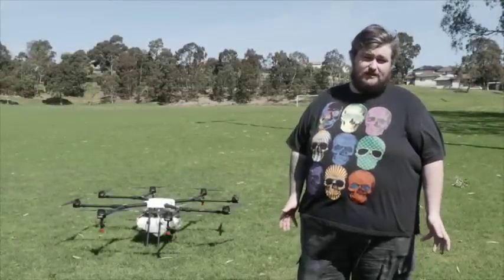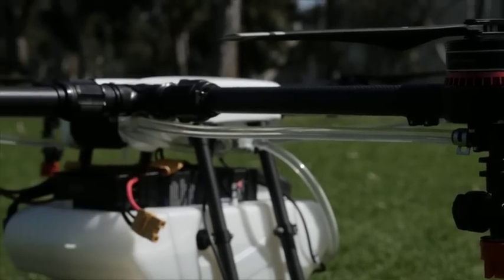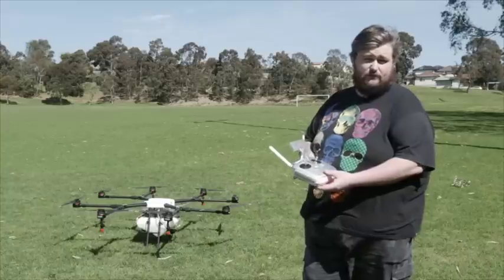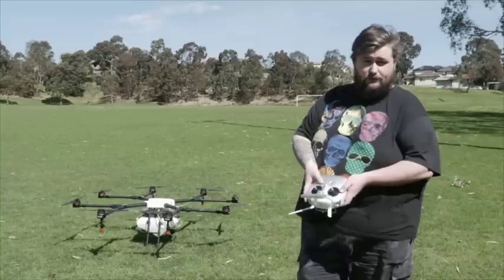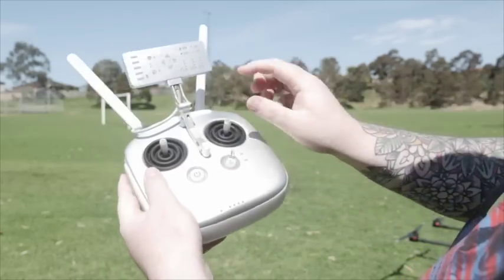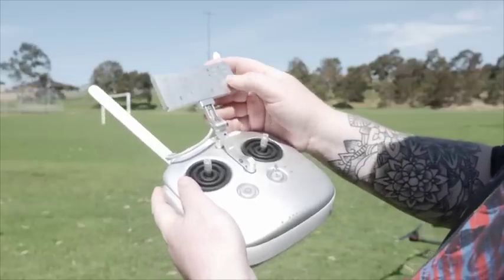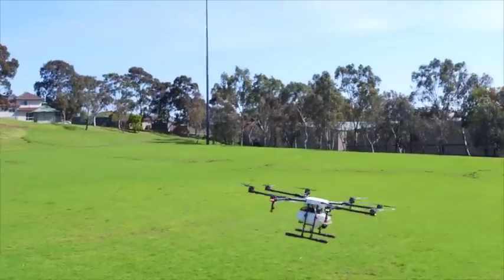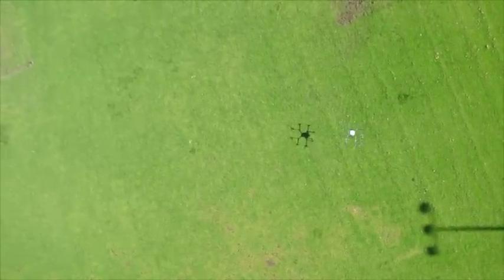DJI AGRAS REVIEW - SPRAYING DRONE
Josh has an extensive background in manned aircraft spraying, he worked in the industry for over 10 years. He brings his knowledge of the workflow and combines it with the practicality of this UAV